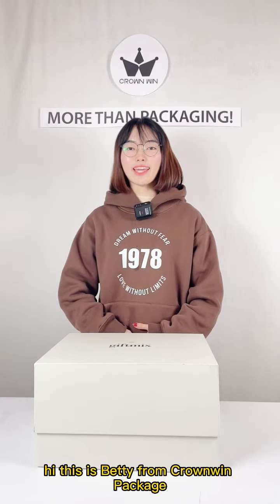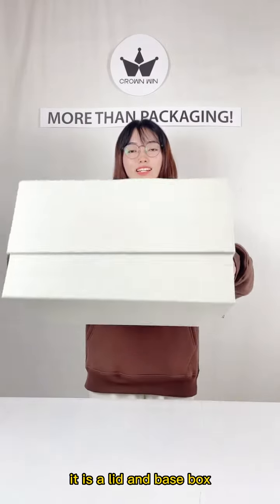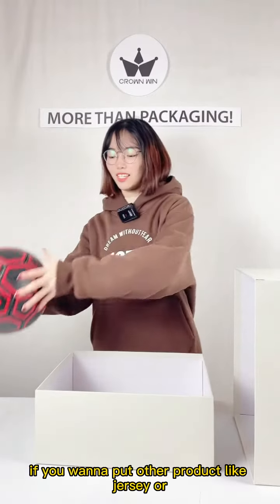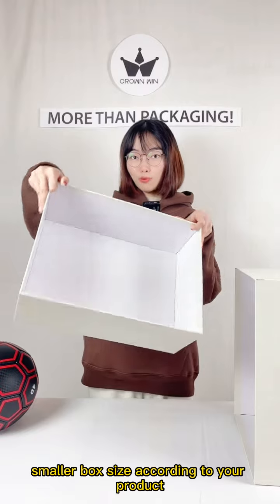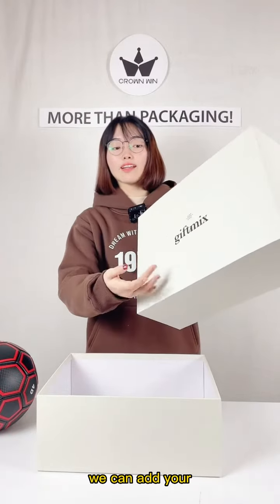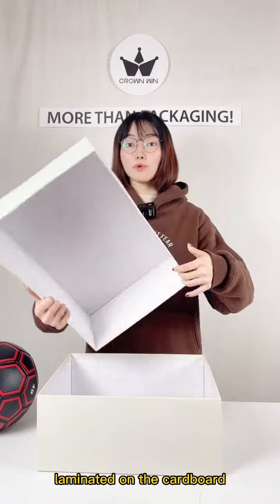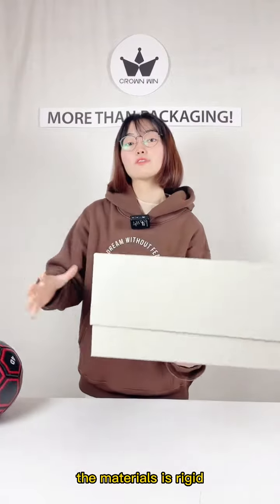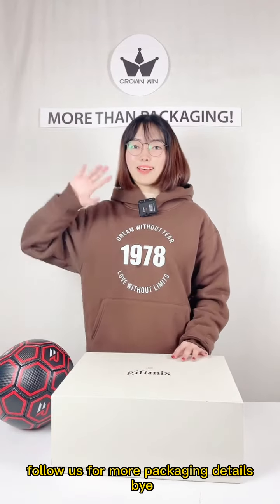Unboxing around the World Cup-- big lid and base box for football#boxfactory